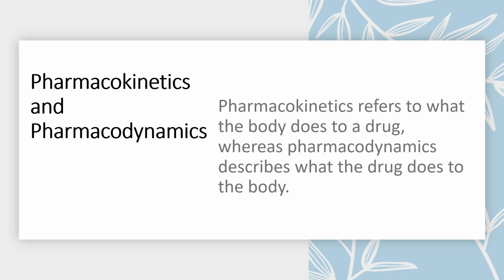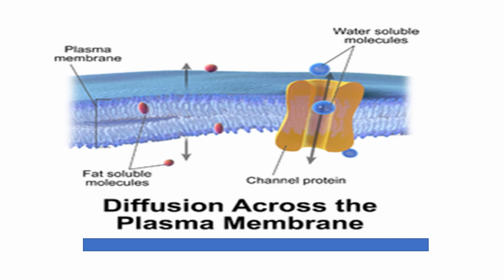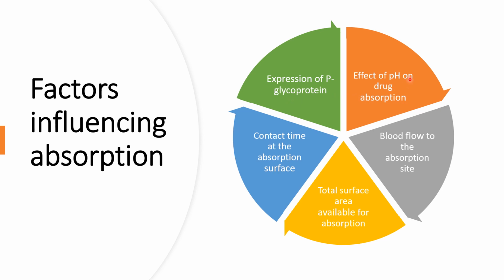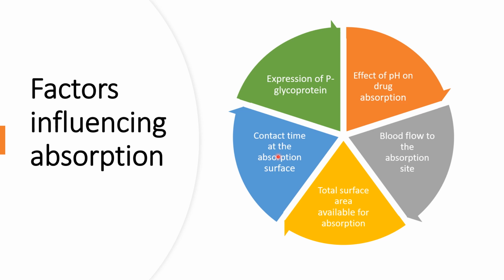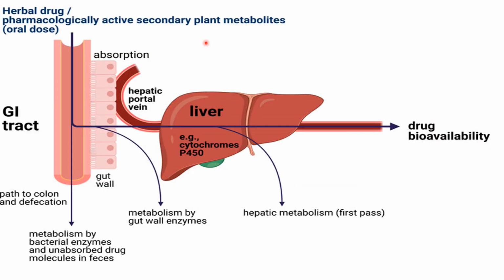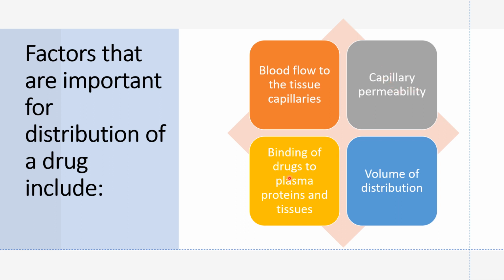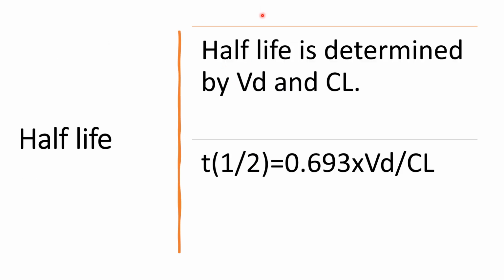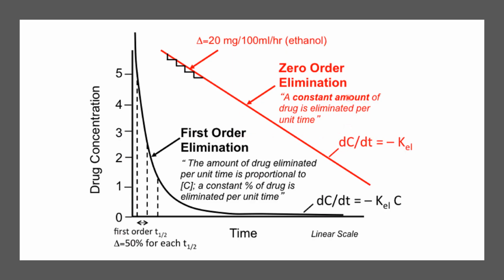Pharmacokinetics Absorption, Distribution, Metabolism, Excretion or Clearance | Pharmacology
Pharmacokinetics Absorption, Distribution, Metabolism, Excretion or Clearance in Pharmacology will be explained.
Pharmacokinetics refers to what the body does to a drug, whereas pharmacodynamics describes what the drug does to the body.
Absorption of Drugs includes Passive diffusion, Facilitated diffusion, Active transport, Endocytosis and exocytosis.
Factors influencing absorption will also be discussed in this lecture.
Drug distribution is the process by which a drug reversibly leaves the bloodstream and enters the interstitium (ECF) and then the cells of the tissues.
The process of drug elimination has three major routes:
1. Hepatic metabolism
2. Elimination in bile
3. Elimination in urine
Half life is the time required for the amount of drug in the body or blood to fall by 50%.

Medical professor